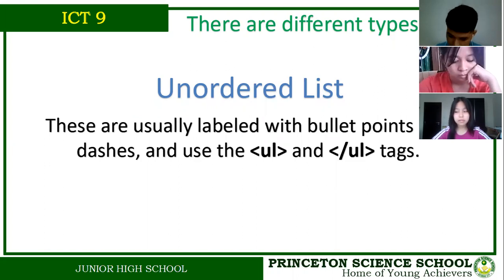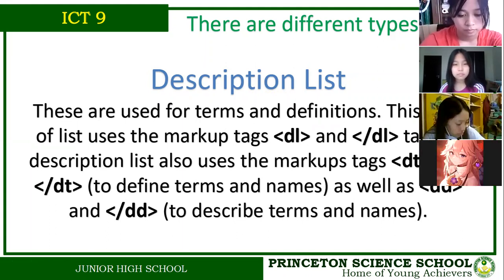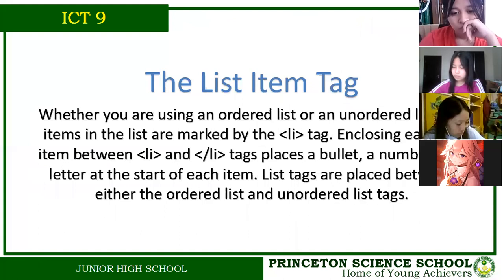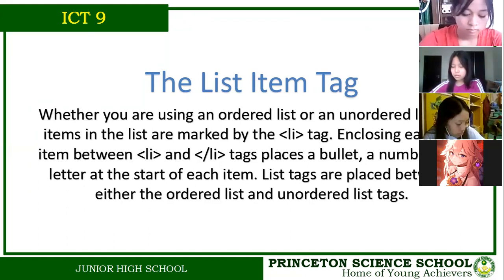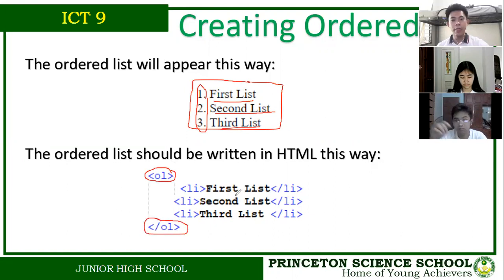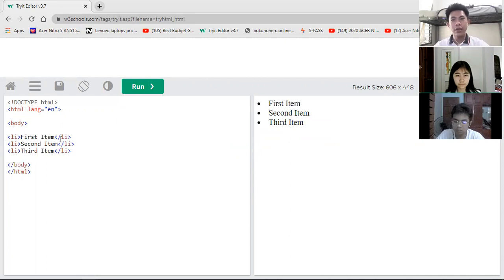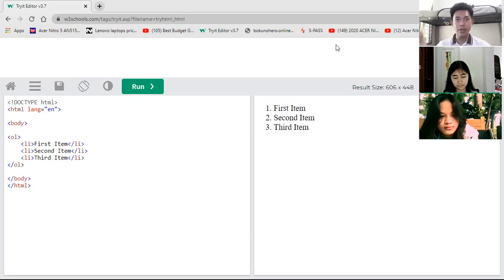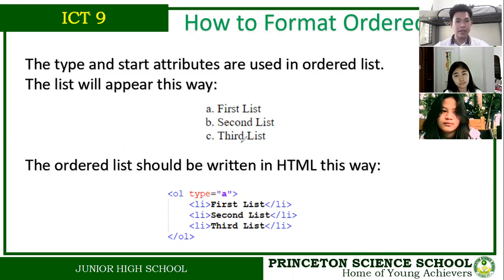2ND QUARTER LESSON 1 PART1: Creating Lists